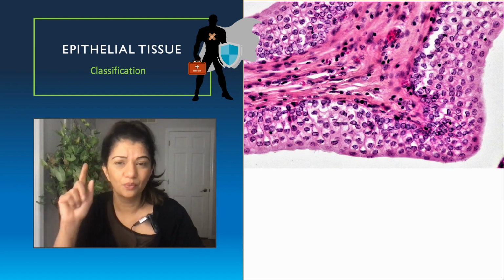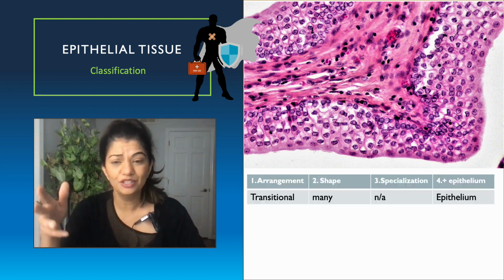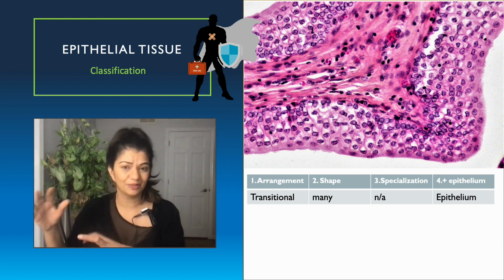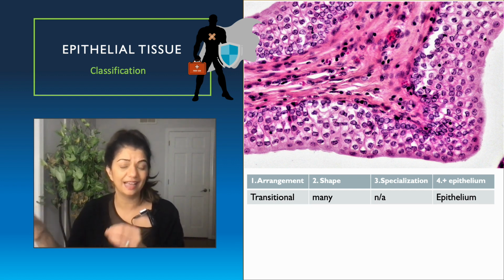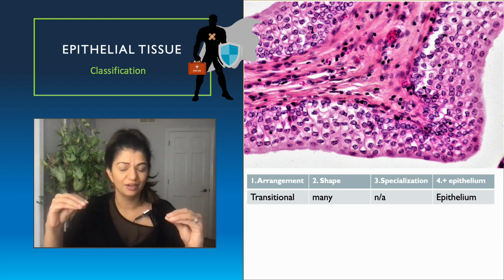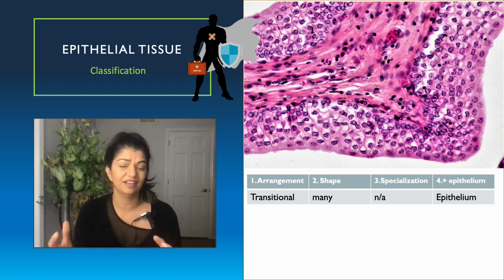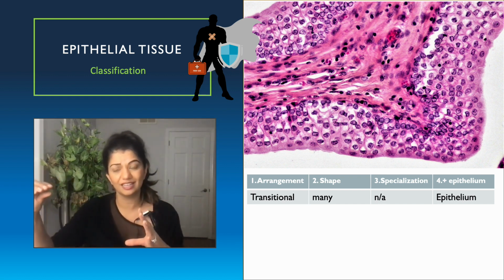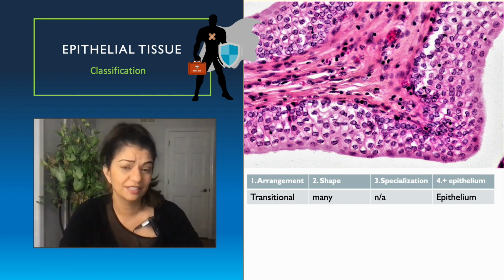Epithelial Tissue Explained Visually (Made Simple)